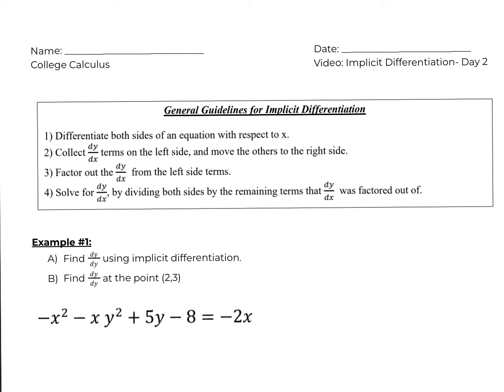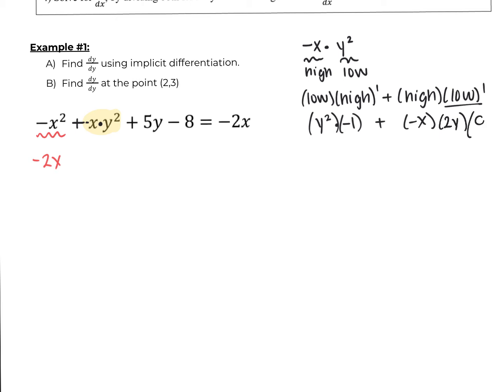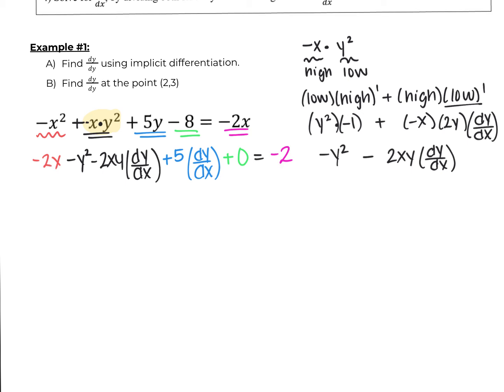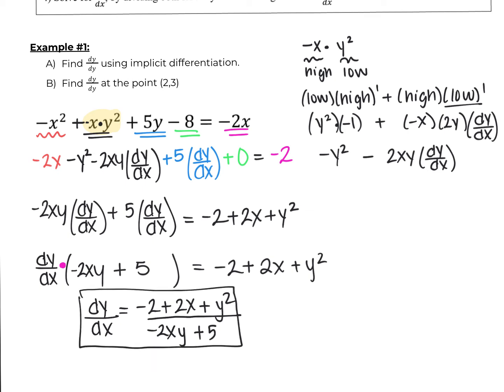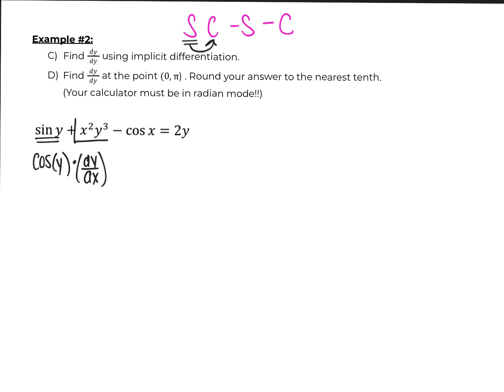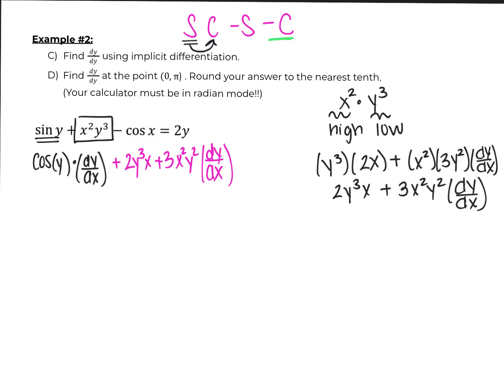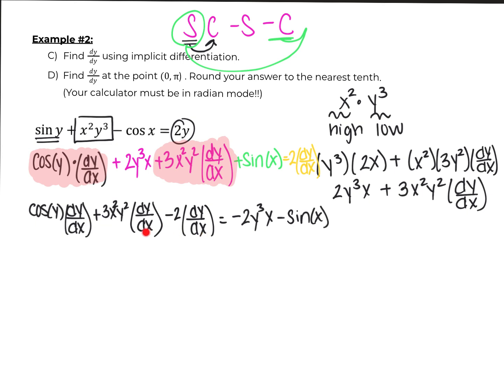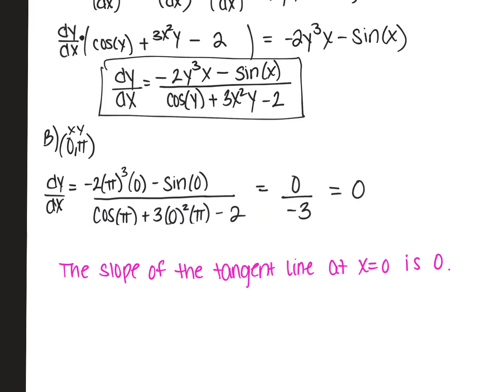Day 2 Video-Implicit Day 2.mp4